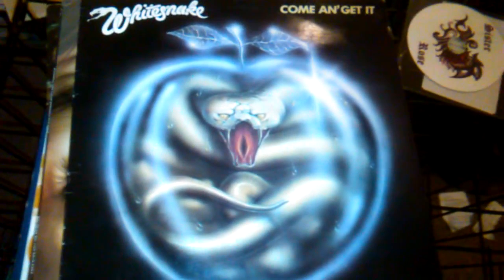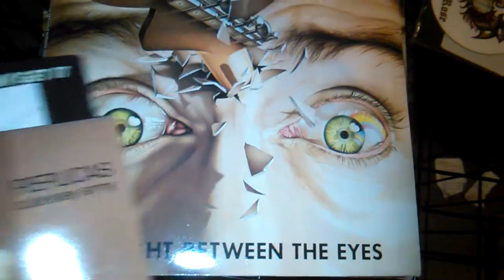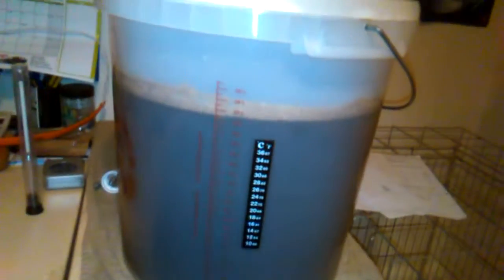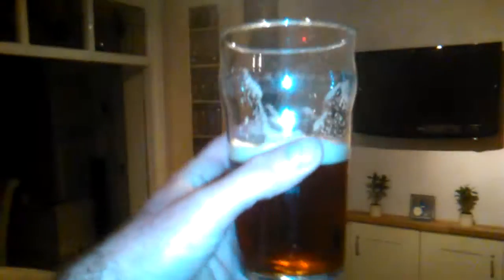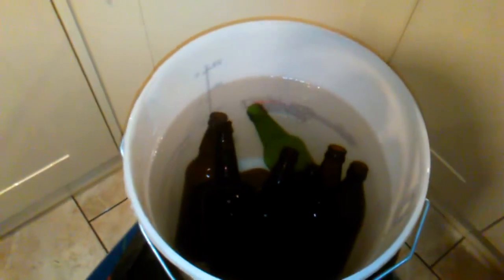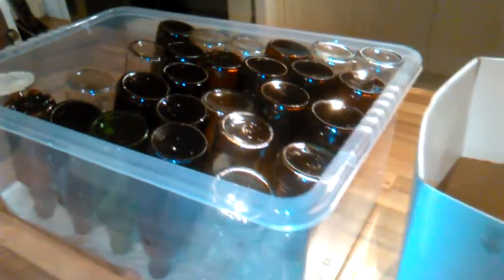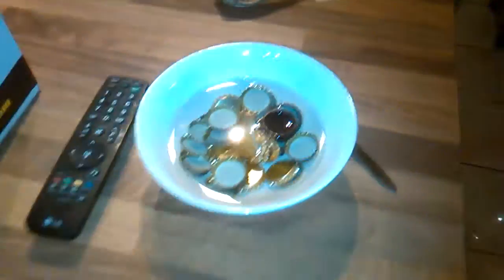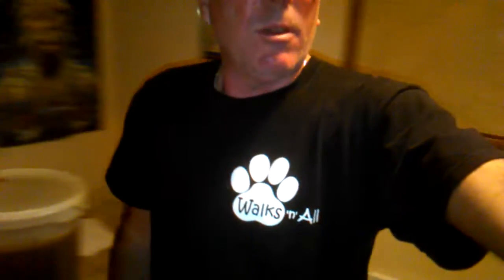Ozzy Brew - Home Brew Wednesday - It's bottling night but i'm not "bitter"! :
Kit, plus 200g crystal malt at about 67 ish degrees c. Coopers yeast as no kit yeast. 26/10 19:45 - dry hopped with 20g EKG & 10g Falconers Flight.